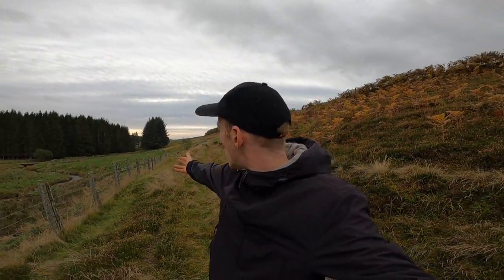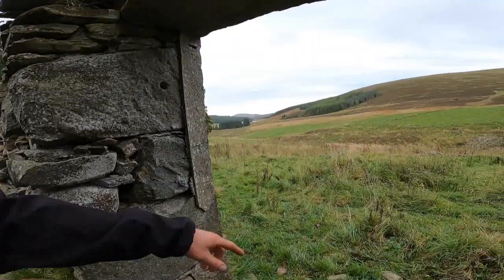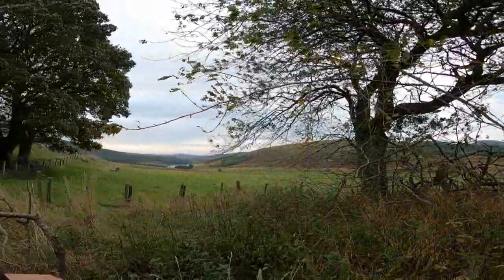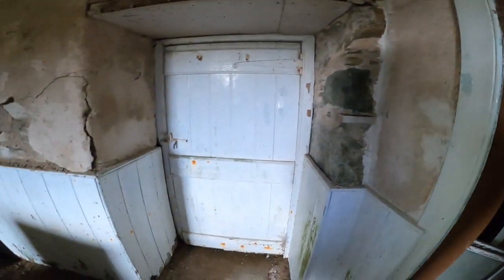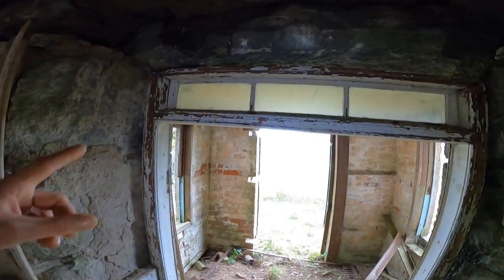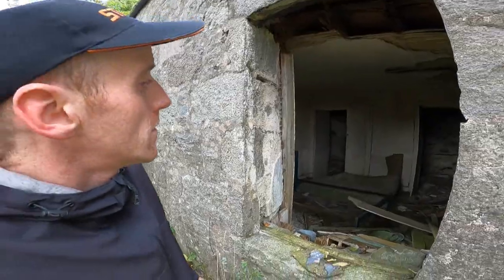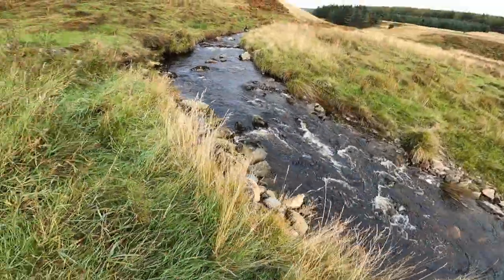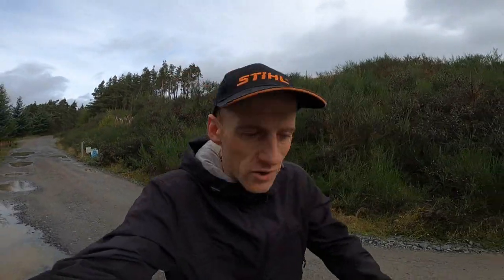Exploring 'Spooky Abandoned House' in Scotland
In this adventure I explore a spooky abandoned house near Glenisla, Scotland.